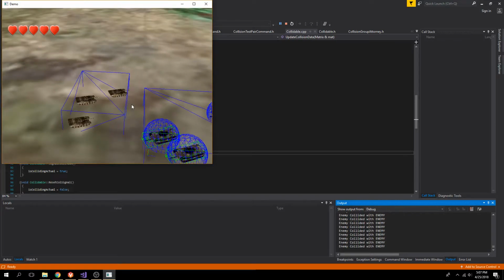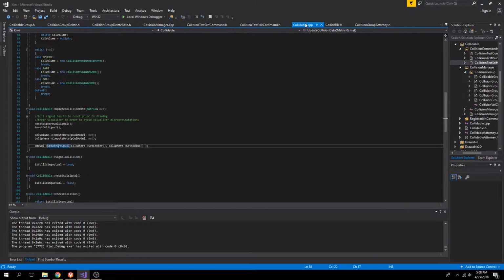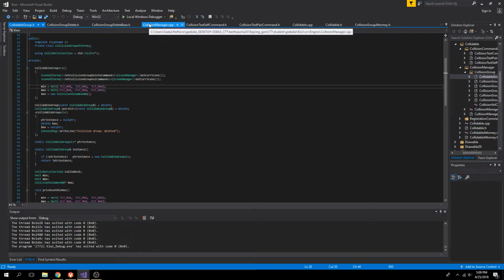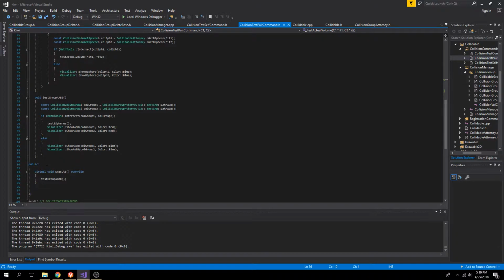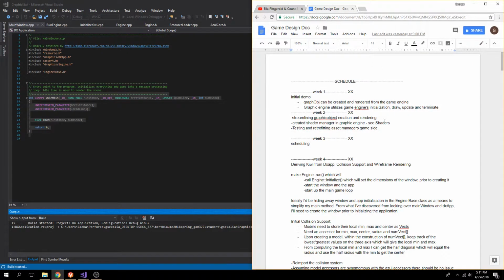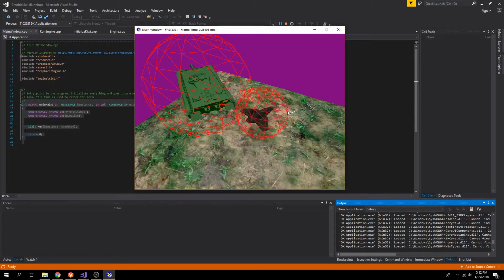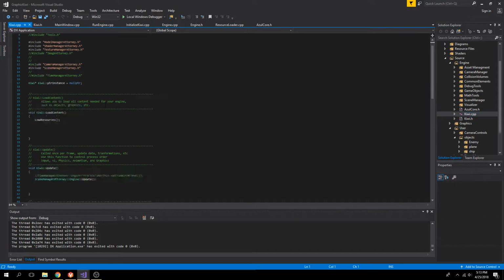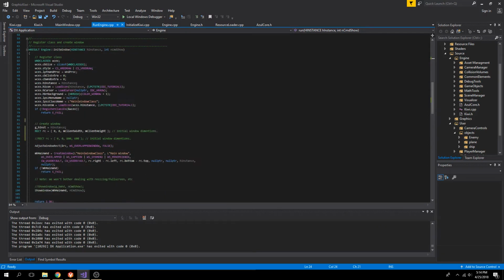GAM377 Sprint 4